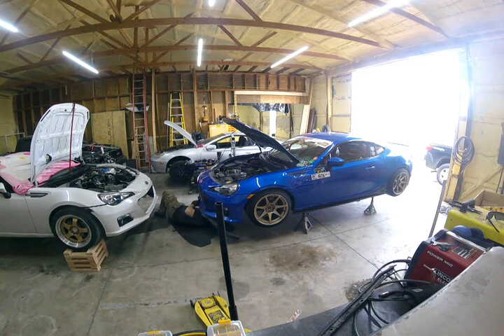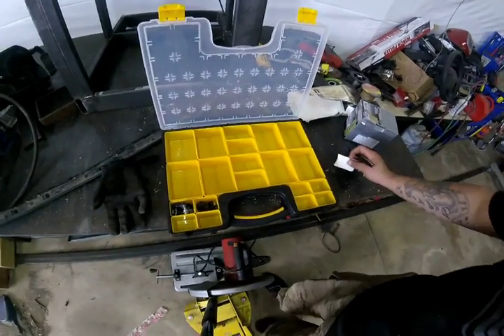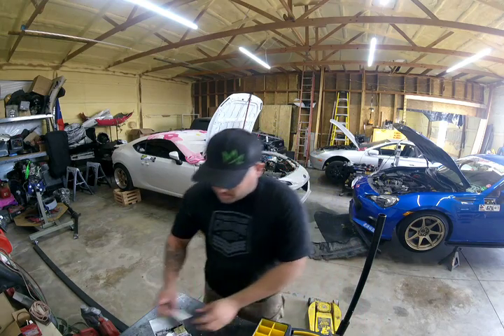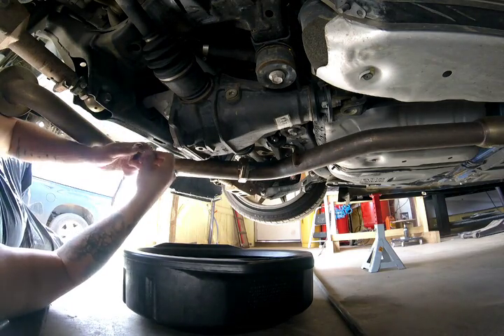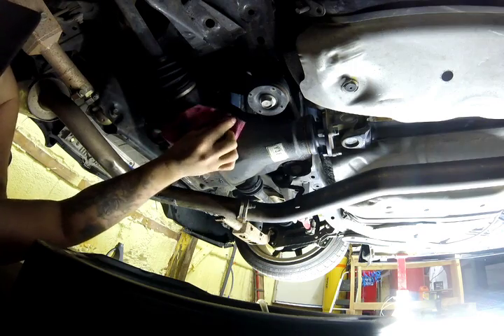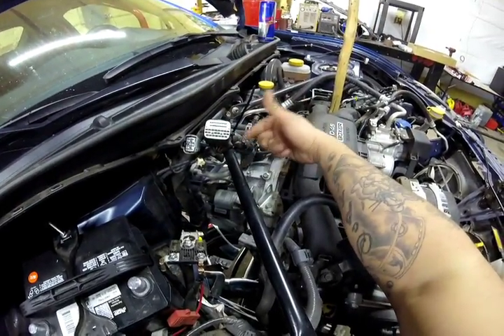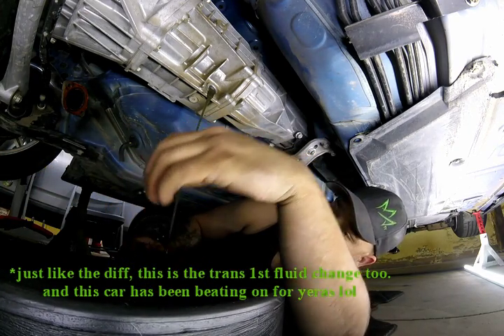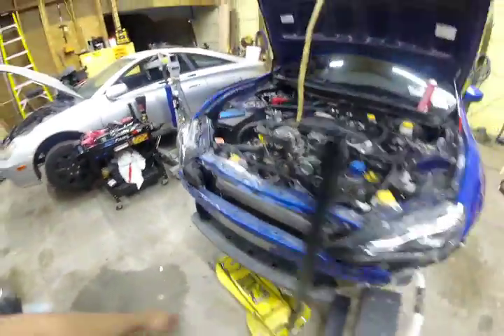Turbo BRZ Part 2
in this video I continue with part 2 of Ashs Brz. Knocking out the diff and transmission fluid change. trans removal and New clutch kit install.